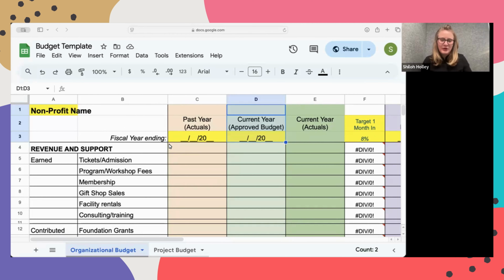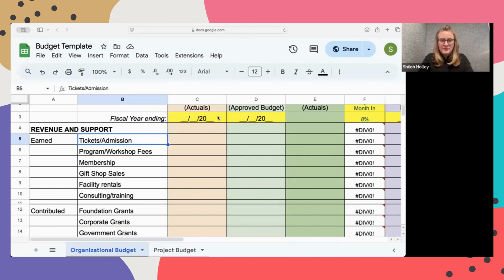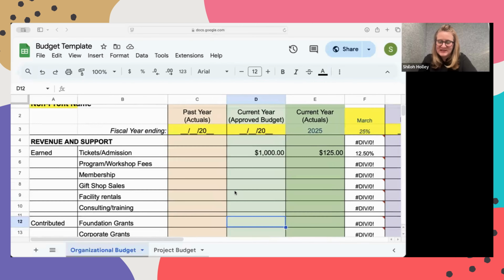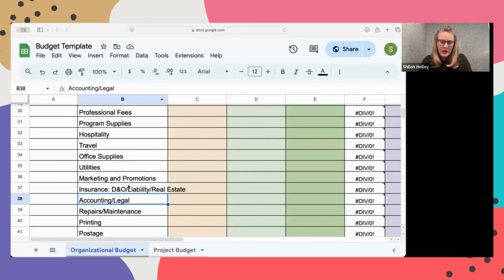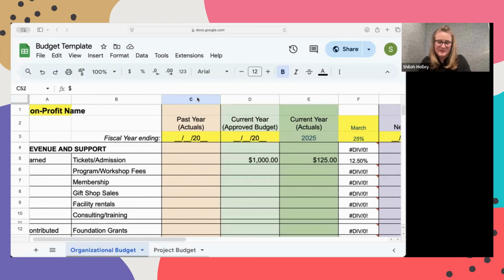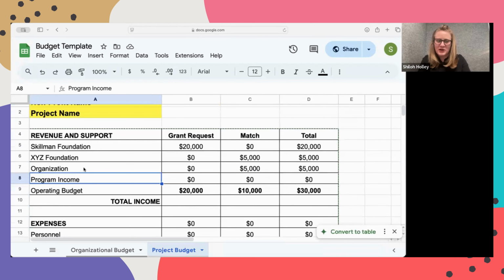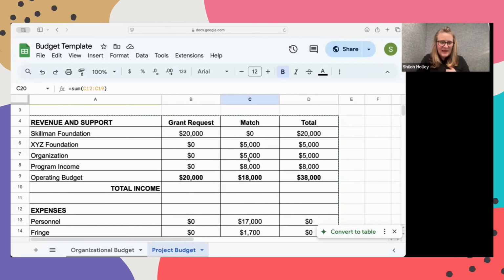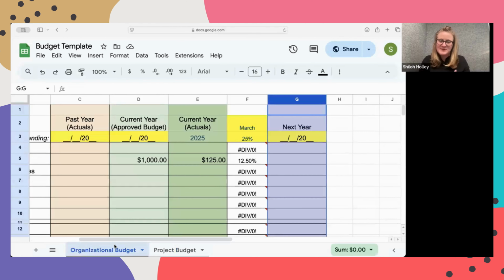Transform Your Nonprofit: The Power of Effective Budgeting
Unlock the secrets to financial success for your nonprofit with our comprehensive guide to operational and project budgeting! 🚀💰

In this video, we break down the complex world of nonprofit budgeting into easy-to-understand steps. Whether you're a seasoned nonprofit leader or just starting out, you'll find valuable insights to help your organization thrive and make your budget compelling to funders.

🔑 Key topics covered:
Understanding operational vs. project budgets
Essential components of a nonprofit budget
Financial understanding and role of your Board
How budgeting can impact program development
Tools and resources to streamline your budgeting process

👉 Time stamps:
0:00 - Introduction
0:16 - Overview
0:48 - Organizational Budgets: Why and How
2:22 - Income - What's Earned and Contributed Income?
4:25 - Prior Year Budgets
7:06 - Balancing Budgets and the 10% Rule
8:30 - Expenses
14:45 - Calculating Net Income
16:05 - Using Budgets For Scenario Planning
17:05 - Project Budgets
17:44 - A Note on Boards and Capacity Building
19:44 - Grant Matching
23:15 - Indirect Costs
24:05 - Balancing Project Budgets and the 0% Rule
28:16 - Summary

Grant Readiness Packages (Navigate to Products)

💬 We'd love to hear from you! Share your budgeting challenges or success stories in the comments below.